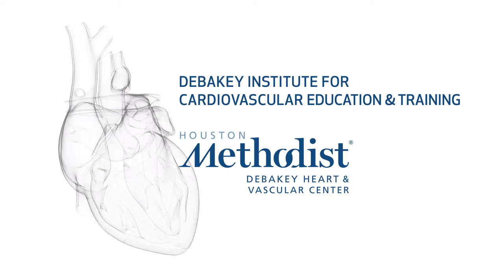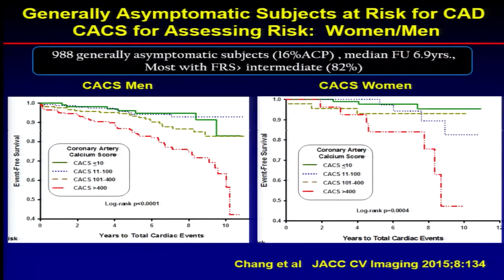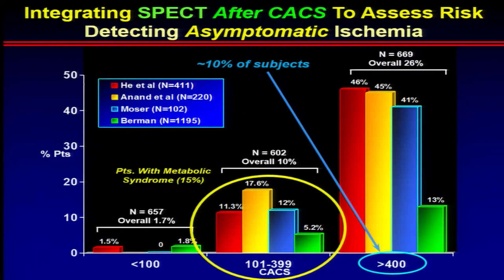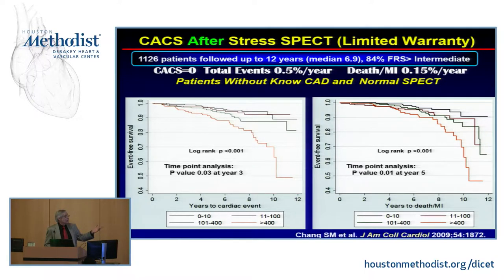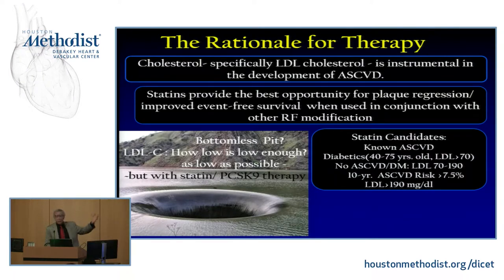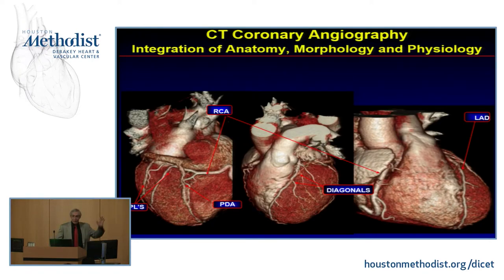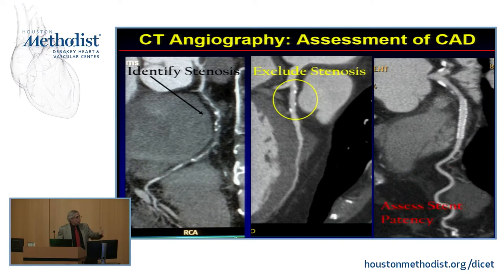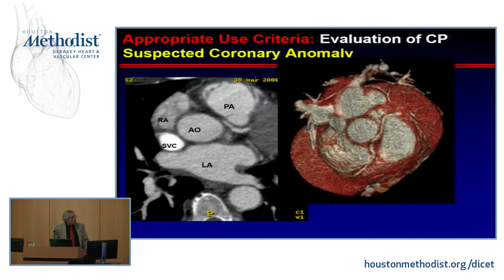Cardiac CT: Noninvasive Detection of CAD (John J Mahmarian, MD)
SESSION 3 • Advanced Diagnostic Testing: Indications and Interpretations

"Cardiac CT: Noninvasive Detection of CAD"

SPEAKERS: John J  Mahmarian, MD